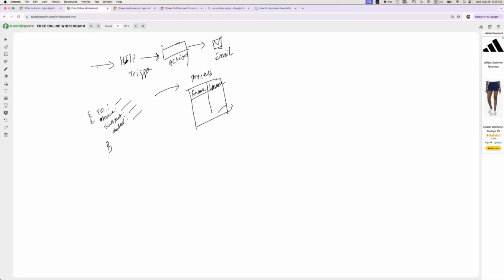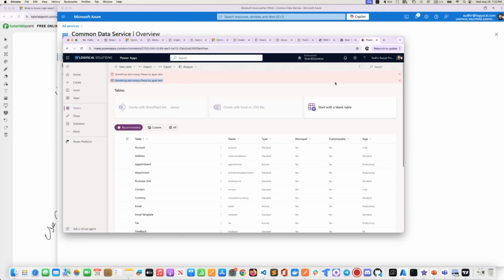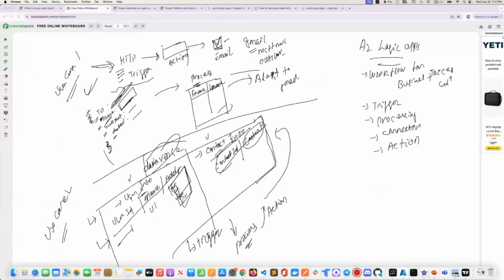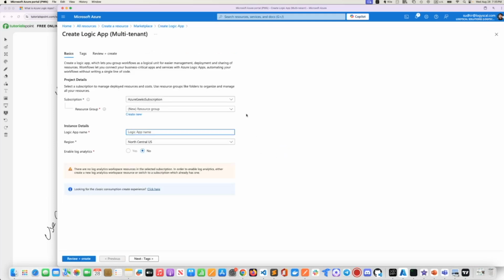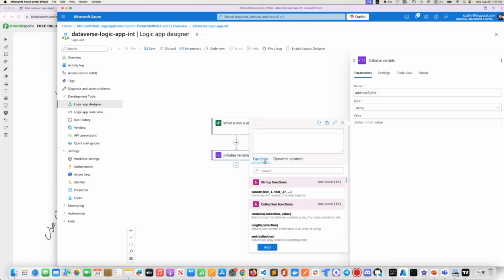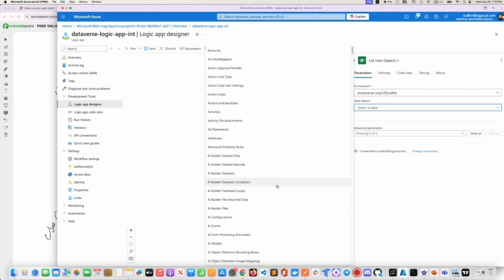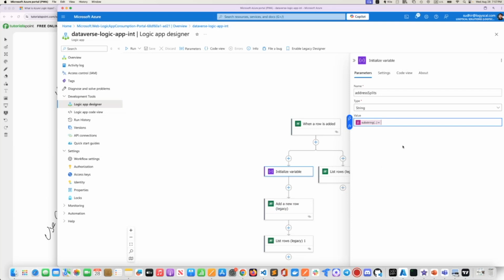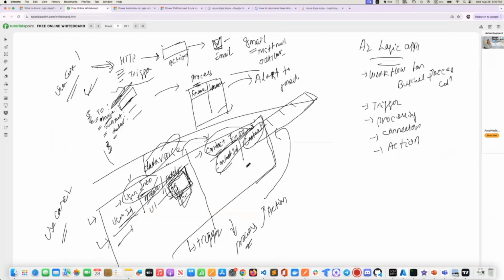Workshop : How to develop a Dataverse Integration Automation Using Azure Logic Apps?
Join this hands-on workshop to learn how to seamlessly integrate your Microsoft Dataverse solutions with Azure Logic Apps. Discover how to automate workflows, trigger actions based on data changes, and streamline your business processes.

Key takeaways:

- Understanding the power of Azure Logic Apps for data integration
- Building custom connectors to connect Dataverse with other systems
- Triggering workflows based on Dataverse events
- Automating data synchronization and transformation tasks
- Best practices for designing and implementing Dataverse integration solutions

This workshop is perfect for developers, system administrators, and anyone looking to leverage the power of Azure Logic Apps to automate their data-driven workflows. Don't miss out on this opportunity to gain valuable insights and practical skills!